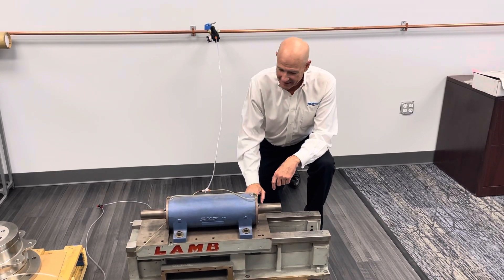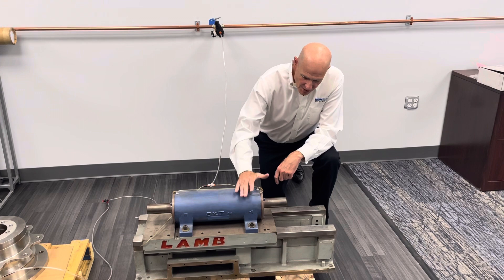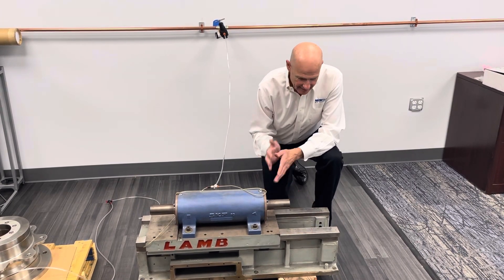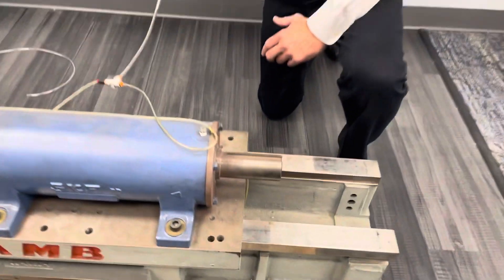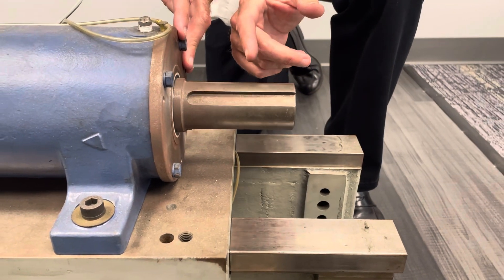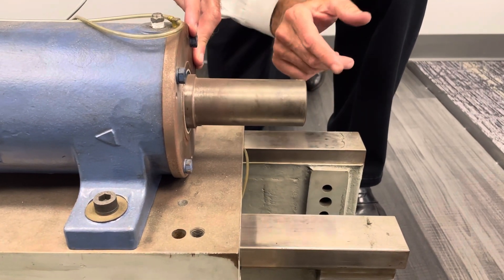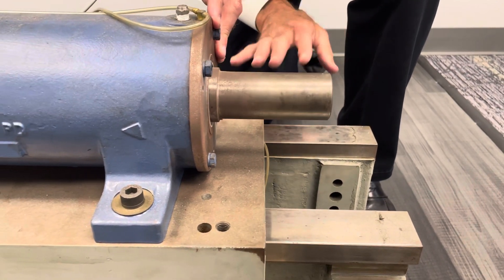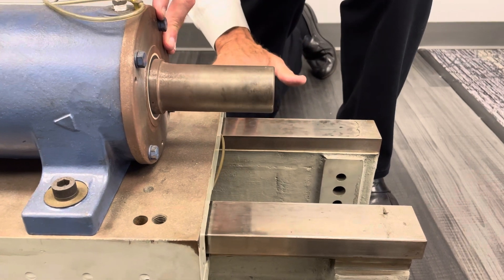New Way Air Bearings our self cleaning in machine tool applications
A machine tool slide way that was retrofitted with New Way Air Bearings 20 years ago is brought down from aloft in a machine shop and the bearings clean clear tracks on the way surfaces.￼